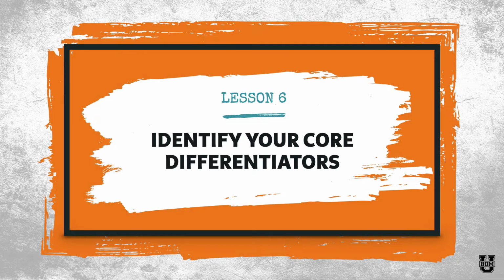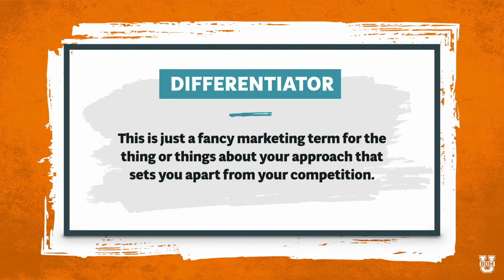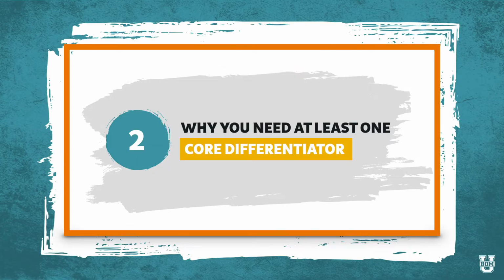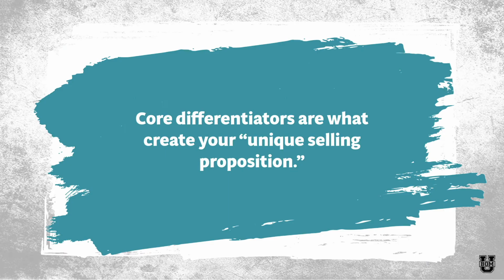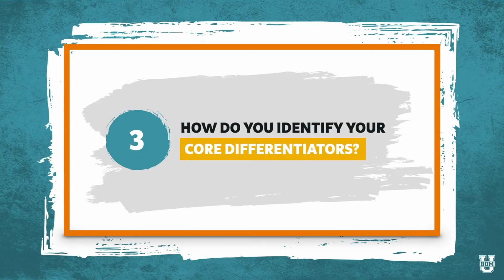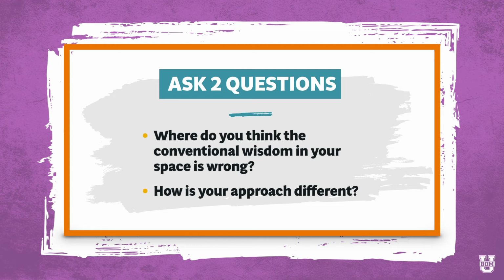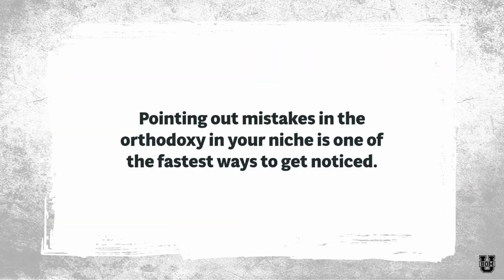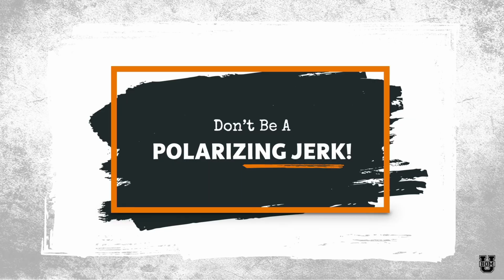BOMU: Online Marketing Foundations - M2 L6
In order to build a successful business, you gotta set yourself apart from the competition or you’ll get lost in the crowd. You’ll learn what a core differentiator is and why you need at least one of them. You’ll also discover the two-step process to identify your core differentiators.